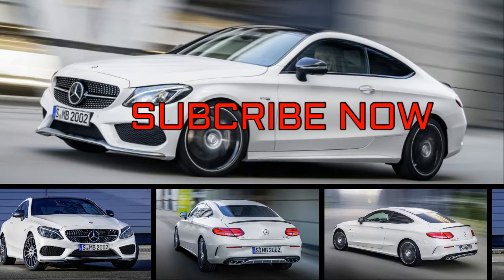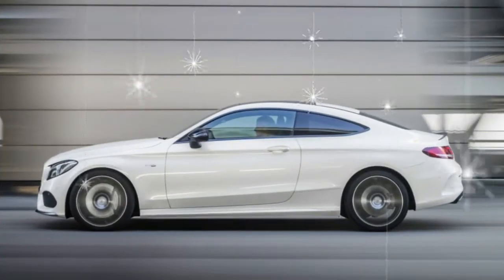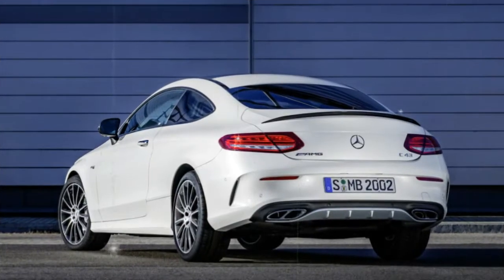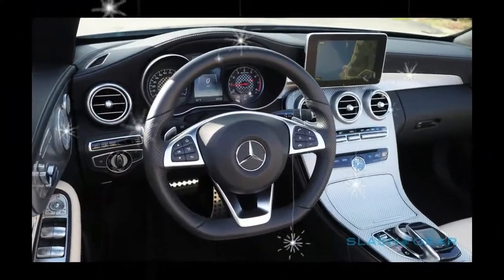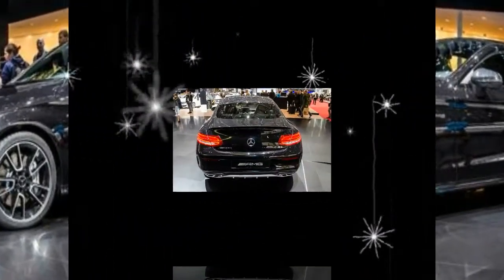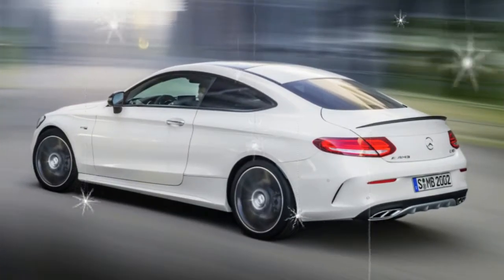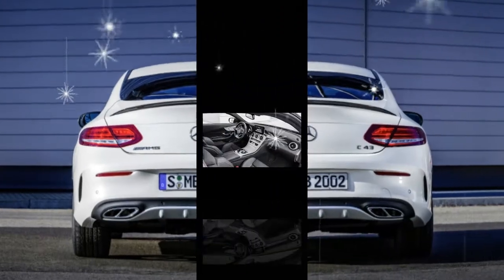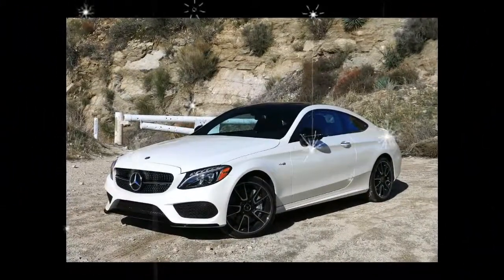[WACTH] NEWS Why you should choose 2017 Mercedes AMG C43? Auto Today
[WACTH] NEWS Why you should choose 2017 Mercedes AMG C43? The Mercedes-AMG C43 replaces last year’s Mercedes-Benz C450 AMG sedan. Along with the new name, the C43 adopts an enhanced stability-control system and trades the old C450’s seven-speed automatic transmission for a new nine-speed unit. Additionally, the C43’s all-wheel-drive system defaults to sending 31 percent of the twin-turbo V-6 engine’s torque to the front wheels and 69 percent to the rears. Finally, the C43 sedan is joined by coupe and cabriolet counterparts for 2017.